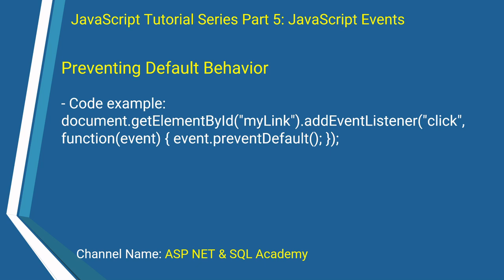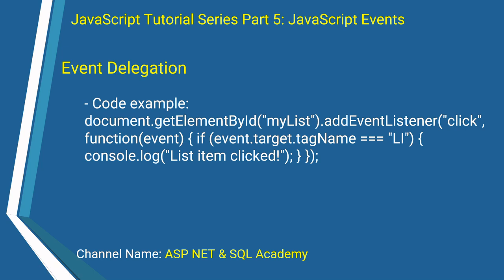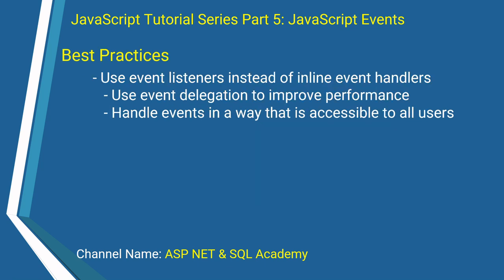Part 5: JavaScript Events